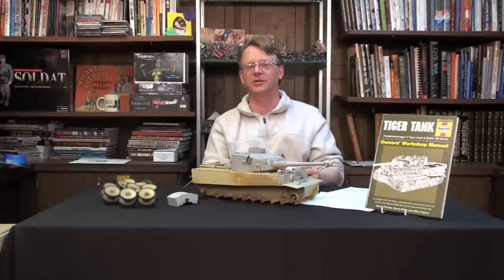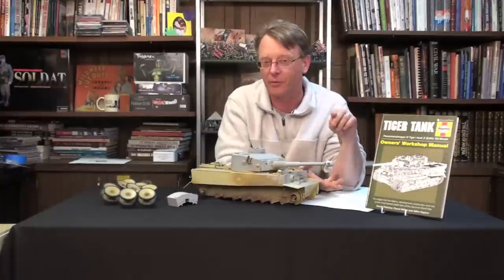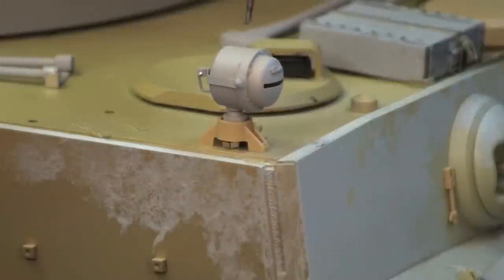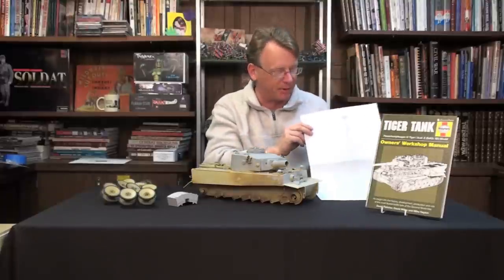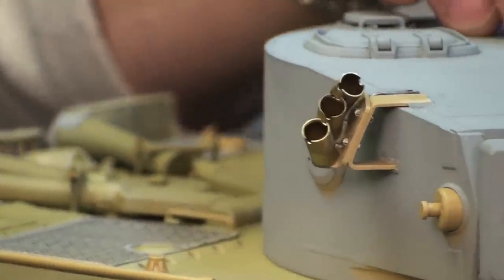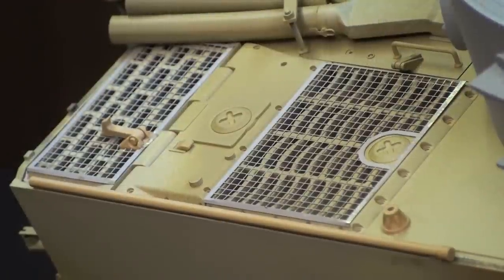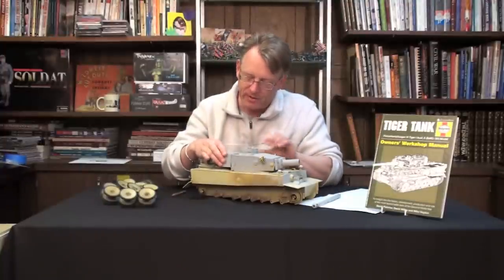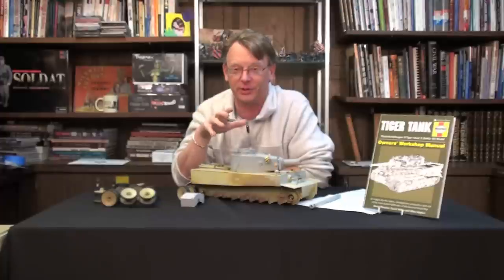Painting and detailing a 1/16th Scale Tiger 1: The Build Part 4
A new Series from Michigan Toy Soldier "Finishing a 1/16th Scale Tiger 1". Dave Youngquist introduces a multi-part video series that will detail and explain advanced model finishing techniques.